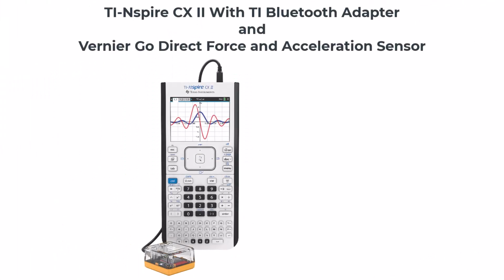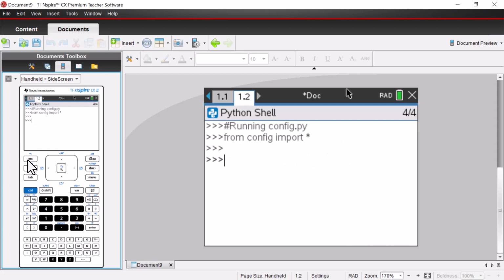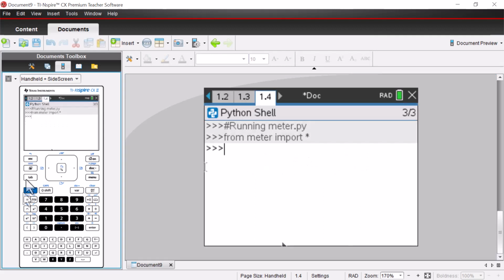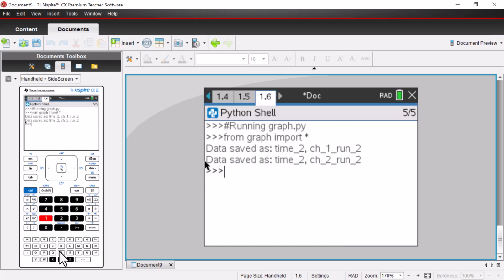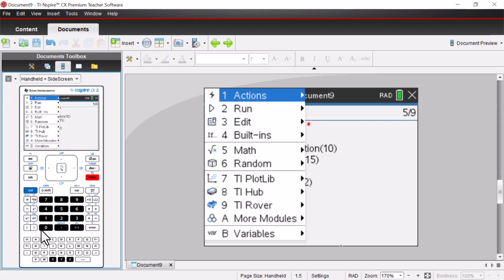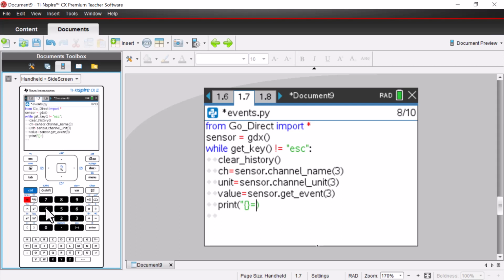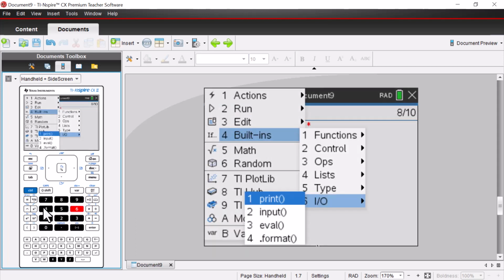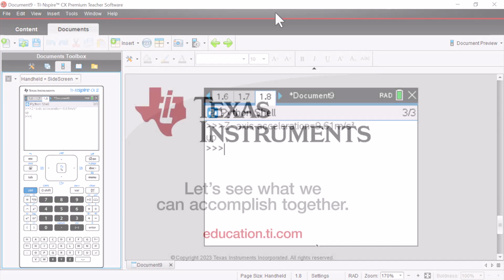Getting Started with the CXII and Go Direct Sensors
Learn how to use the TI-Nspire CXII with the TI-Bluetooth Adapter to connect wirelessly to Vernier Science Education Go Direct sensors.